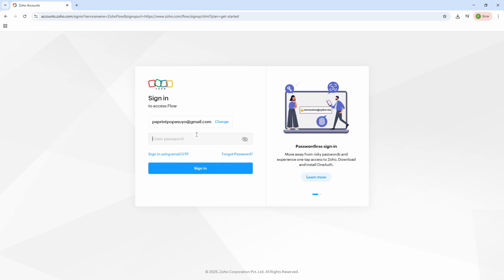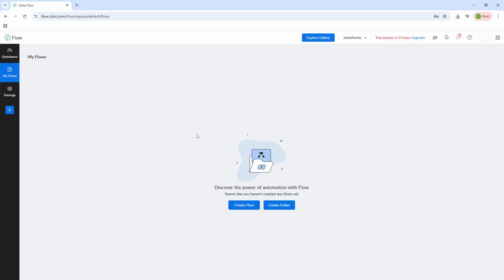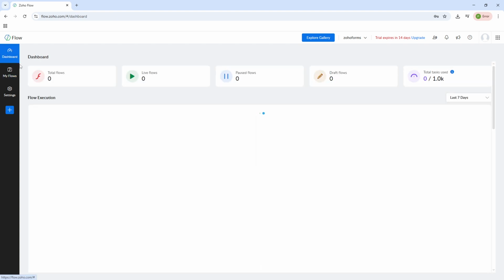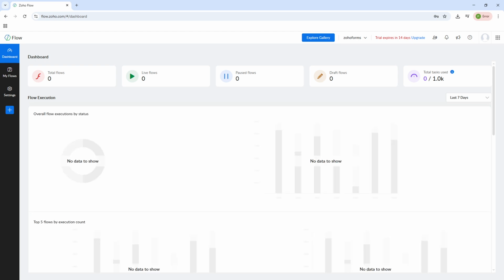How to Access Zoho Flow [2026 Full Guide]